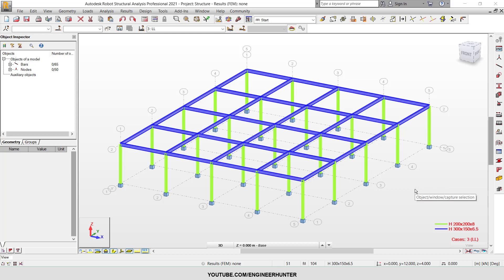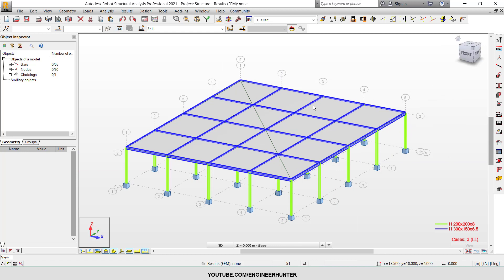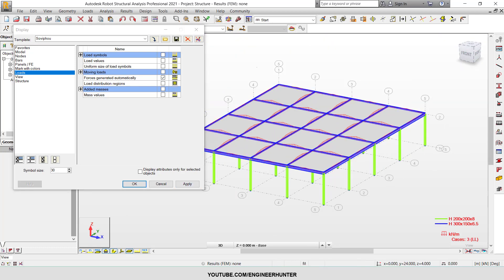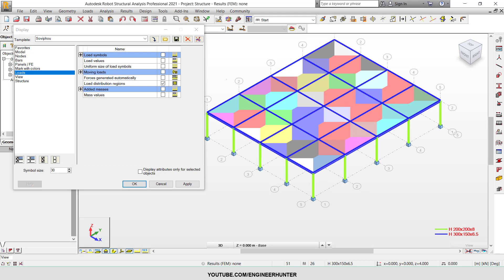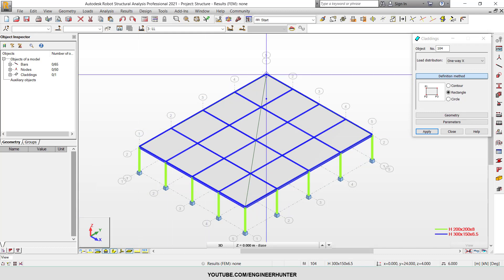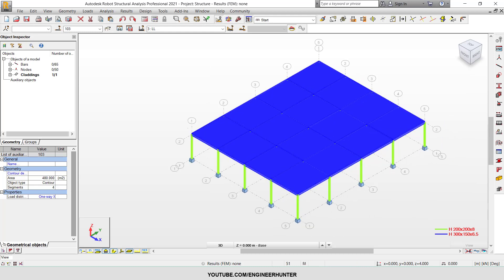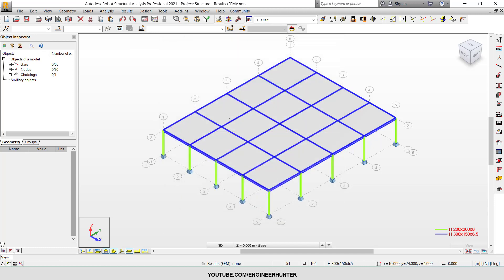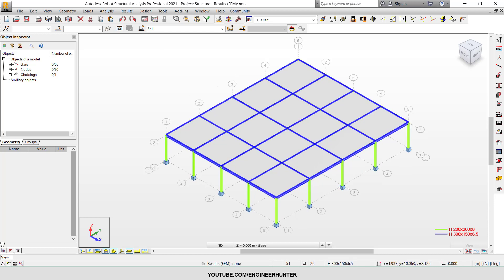Autodesk Robot Structural Analysis : Load Distribution